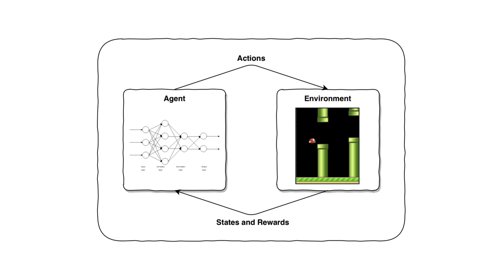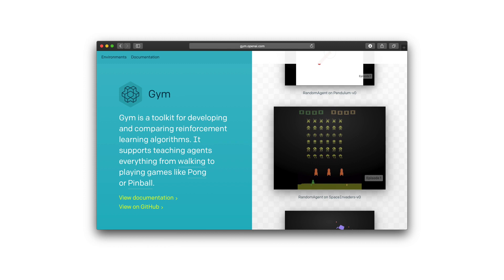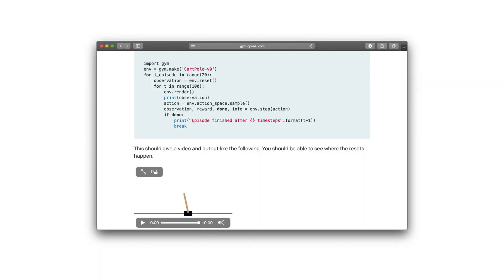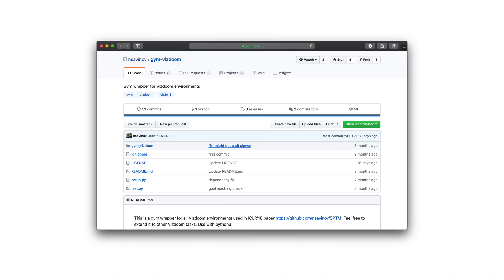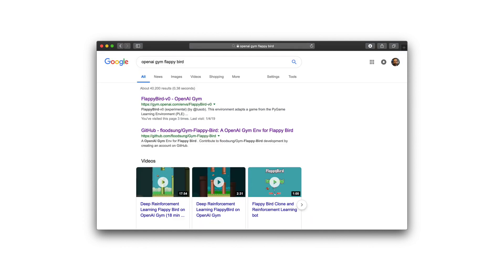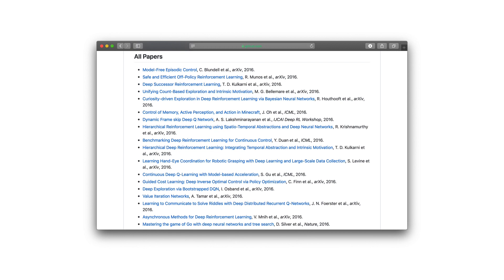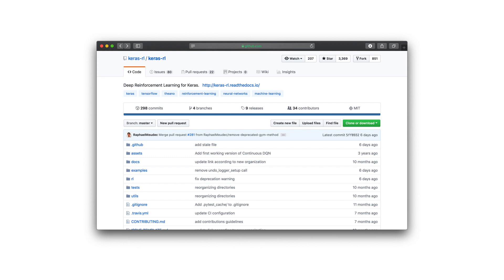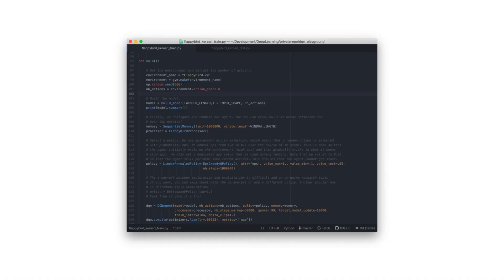AI Guru - Getting Started With Deep Reinforcement Learning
Namaste!

You always wondered where to get started with Deep Reinforcement Learning?